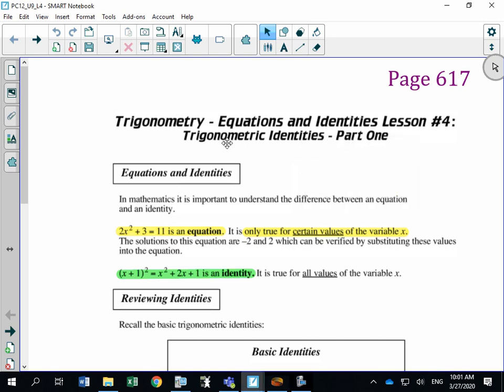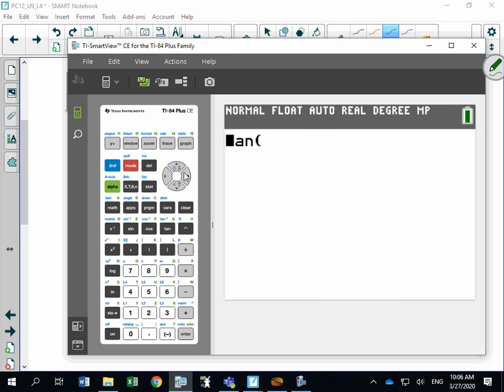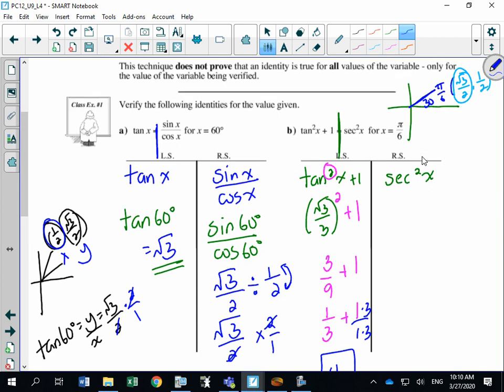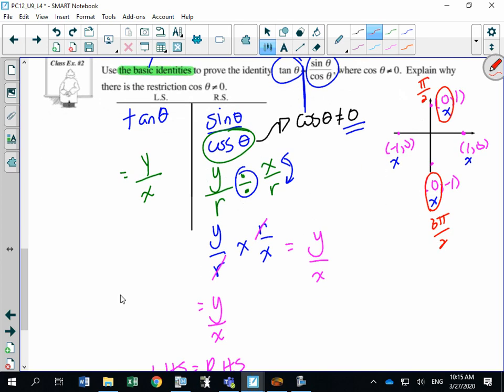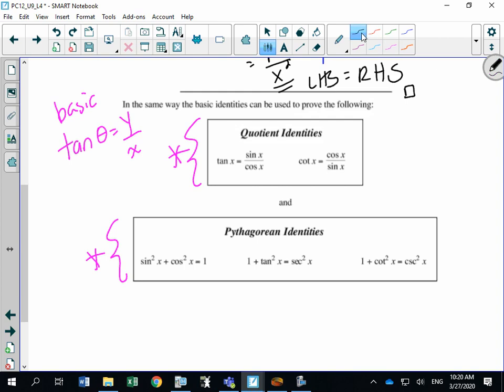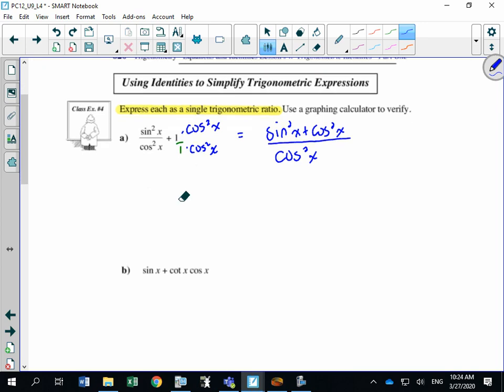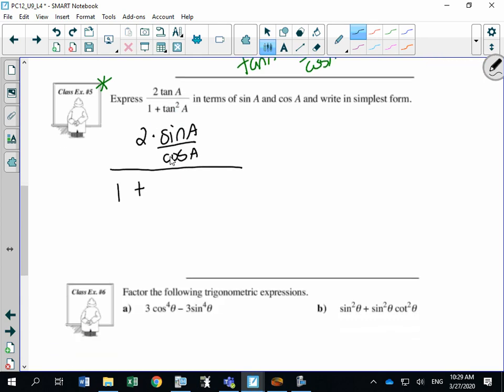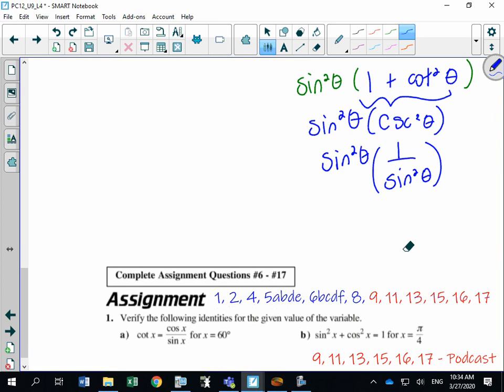Trig II - Lesson 4 (Part 1)